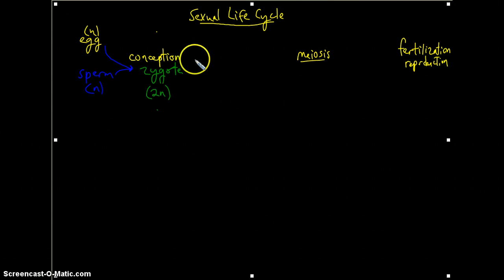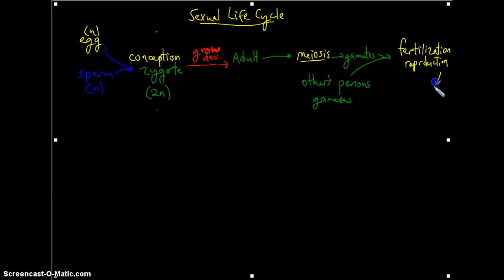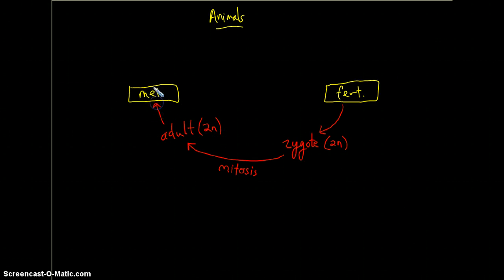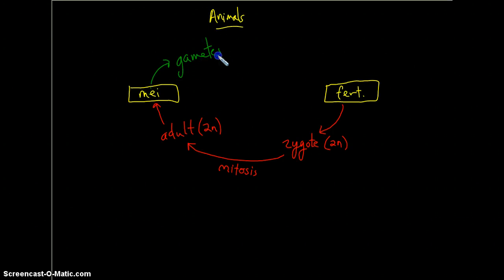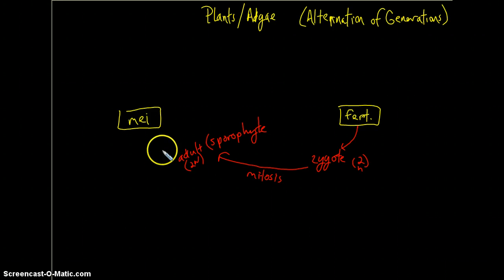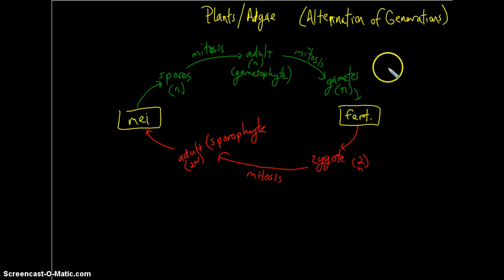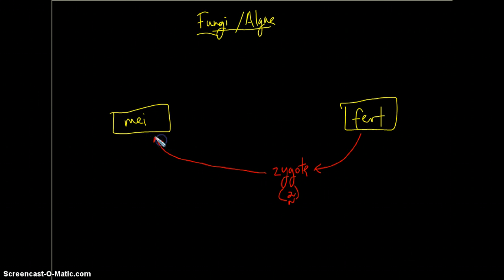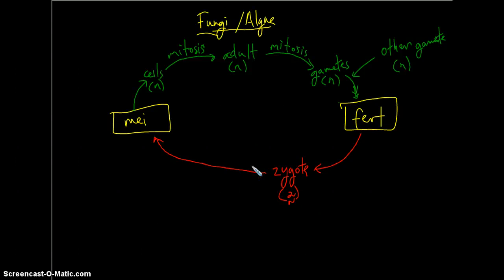Chapter 13, Video 4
This video looks at the sexual life cycles of differnt types of organisms.